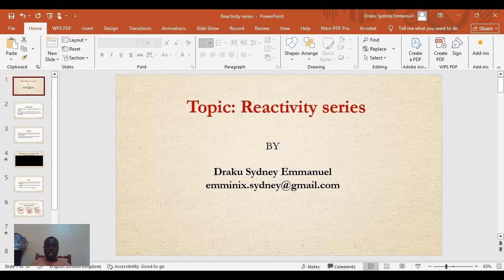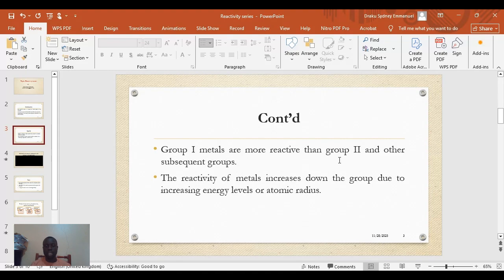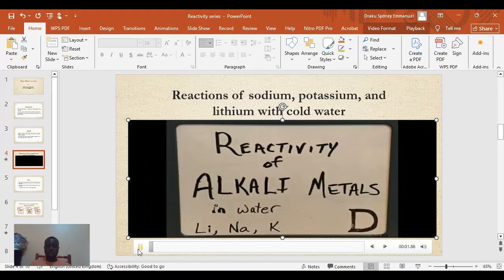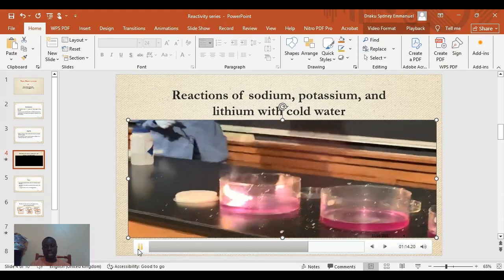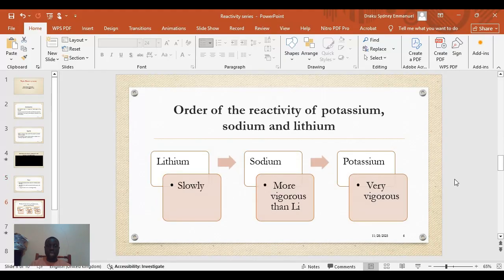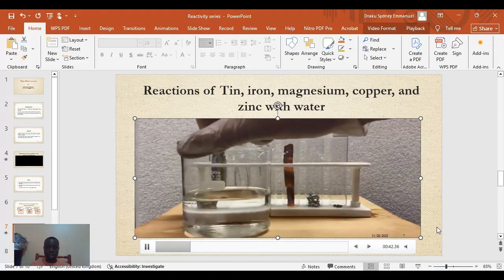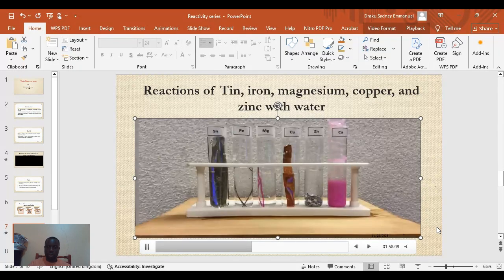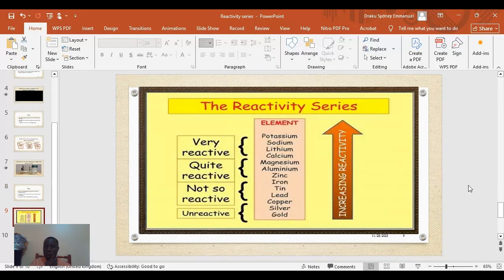Reactivity series lesson 1